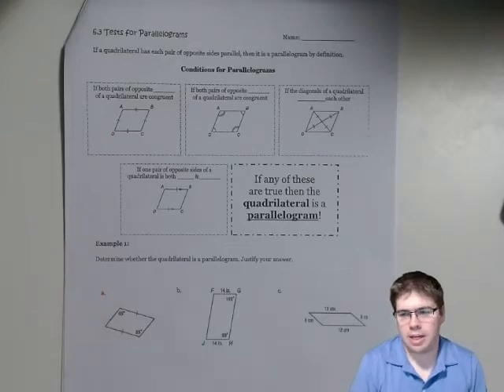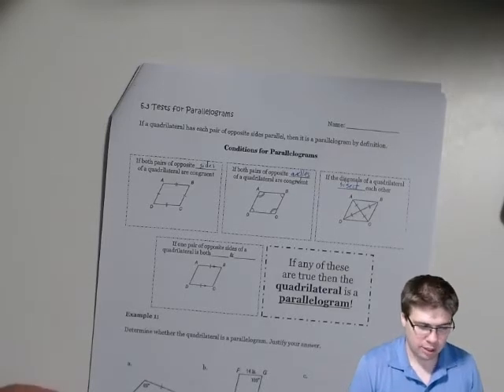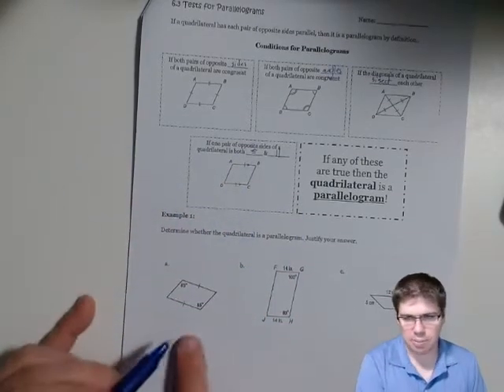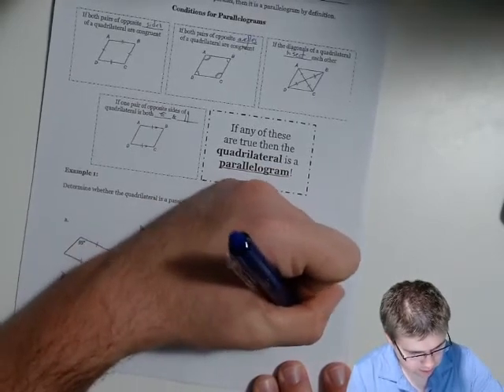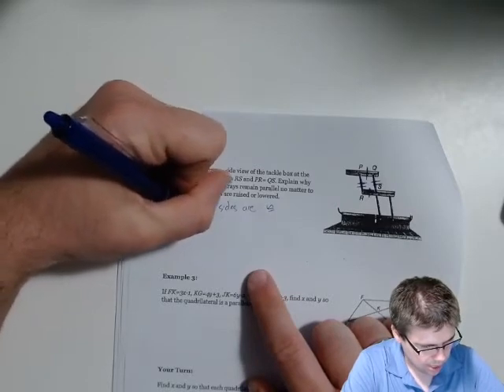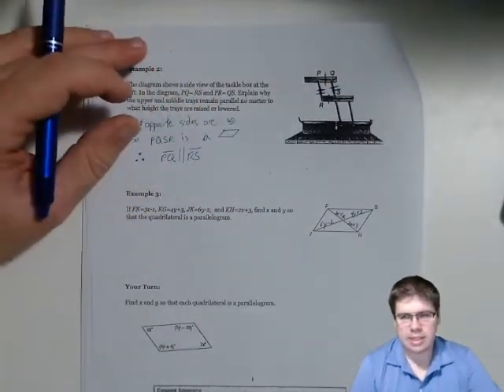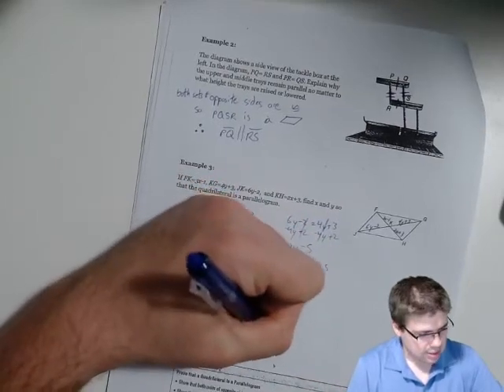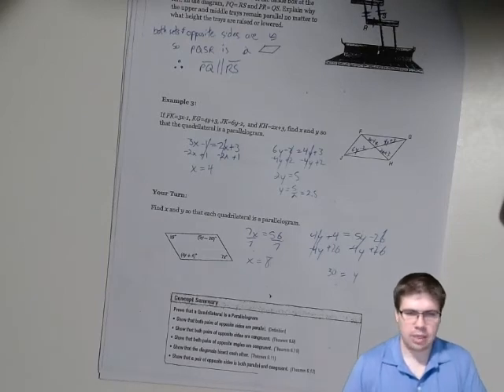6.3 part 1